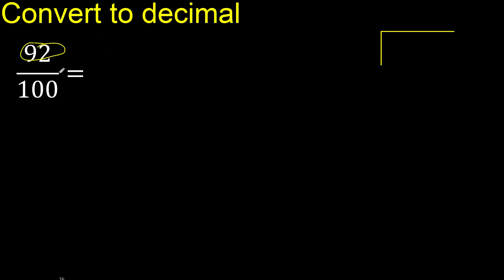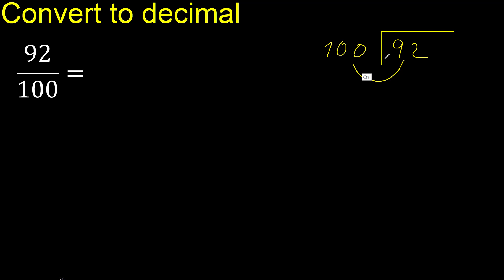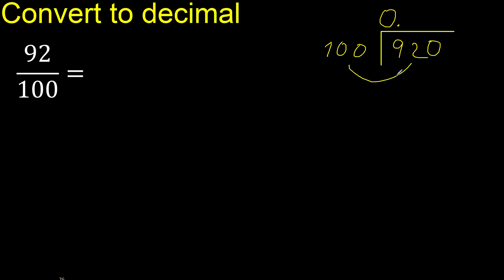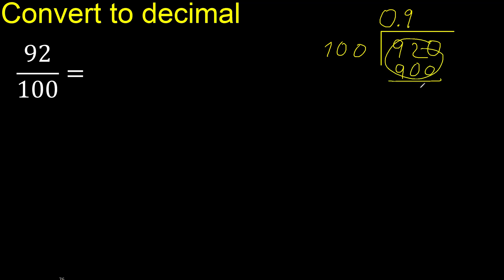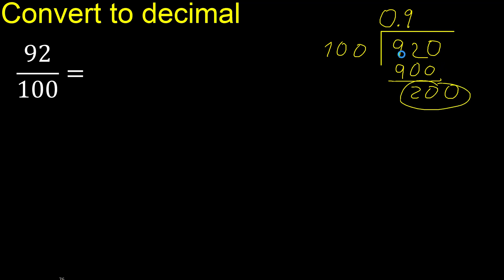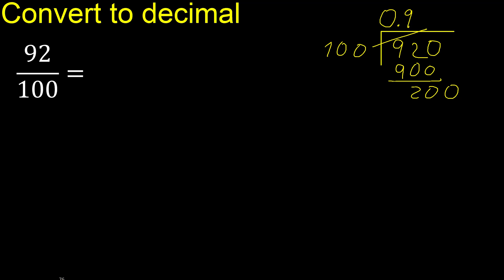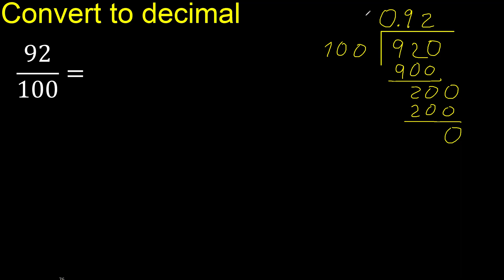Convert 92/100 to decimal . How To Convert Decimals to Fractions